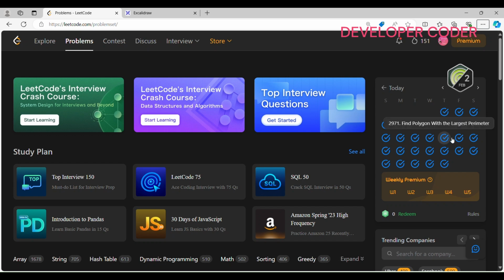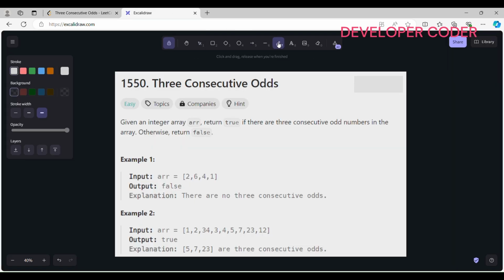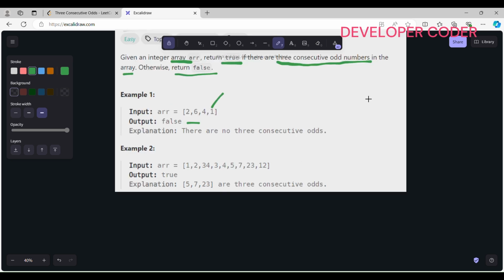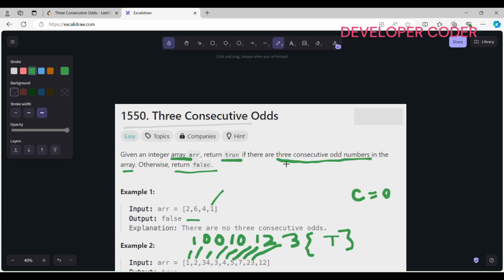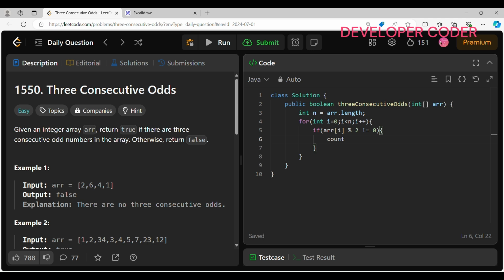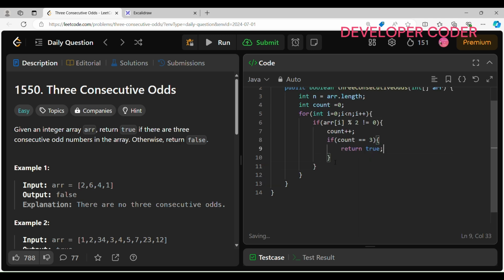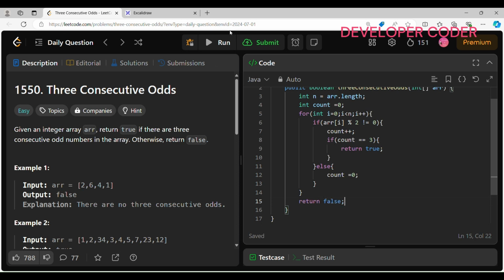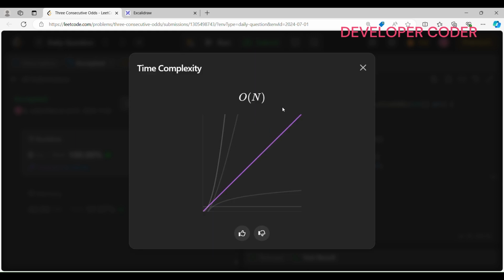Three Consecutive Odds | LeetCode 1550 | Java Code | Developer Coder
Welcome to DEVELOPER CODER! In today's video, we'll tackle the LeetCode problem "Three Consecutive Odds" (Problem 1550). 🚀 Whether you're preparing for coding interviews or honing your algorithm skills, this detailed walkthrough will help you master this challenge. 🔔

Problem Statement:
Given an integer array arr, return true if there are three consecutive odd numbers in the array, otherwise, return false.

Example:

Output: false
Explanation: There are no three consecutive odd numbers.

Output: true
Explanation: [1, 3, 5] are three consecutive odd numbers.

Steps Covered in This Video:

Developing the Approach
Coding the Solution in Java

leetcode three consecutive odds solution
three consecutive odds leetcode problem
leetcode 1550 solution
how to solve three consecutive odds leetcode
three consecutive odds java solution
leetcode problem 1550 explanation
leetcode july 2024 problem of the day
java code for three consecutive odds
solving leetcode 1550 in java
three consecutive odds problem statement
efficient solution for three consecutive odds
three consecutive odds coding tutorial
leetcode daily challenge july 2024
leetcode java solution three consecutive odds
step-by-step solution for leetcode 1550
coding interview question three consecutive odds
three consecutive odds leetcode example
problem-solving with three consecutive odds
three consecutive odds detailed solution
coding exercise three consecutive odds
leetcode 1550 walkthrough
java tutorial for three consecutive odds
solving leetcode problems in java
understanding leetcode 1550
algorithm for three consecutive odds
leetcode coding challenge three consecutive odds
three consecutive odds java implementation
breaking down leetcode 1550
three consecutive odds problem approach
three consecutive odds coding practice
leetcode 1550 explained in java
three consecutive odds programming tutorial
three consecutive odds leetcode solution java
coding interview prep leetcode 1550
java code walkthrough three consecutive odds
leetcode 1550 java coding
three consecutive odds algorithm explanation
solving three consecutive odds step-by-step
leetcode problem of the day july 2024
how to code three consecutive odds in java
three consecutive odds leetcode problem java
coding tutorial three consecutive odds
detailed explanation leetcode 1550
three consecutive odds algorithm tutorial
leetcode 1550 java solution tutorial
coding tips for leetcode 1550
three consecutive odds leetcode question
solving three consecutive odds efficiently
understanding the problem leetcode 1550
java solution walkthrough for three consecutive odds
three consecutive odds coding tips
leetcode problem of the day explained
three consecutive odds java tutorial
coding strategies for leetcode 1550
solving leetcode problems efficiently
three consecutive odds problem explanation
java coding challenge three consecutive odds
leetcode 1550 coding solution
three consecutive odds step-by-step guide
problem-solving techniques for leetcode 1550
how to solve leetcode 1550 in java
leetcode 1550 java code example
coding exercise walkthrough three consecutive odds
solving three consecutive odds in java
java programming for leetcode 1550
leetcode 1550 problem analysis